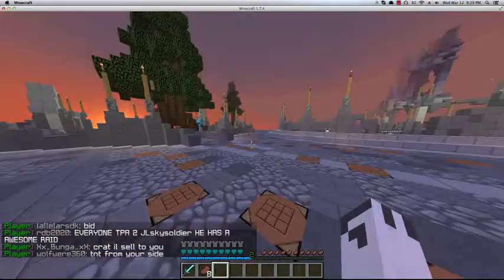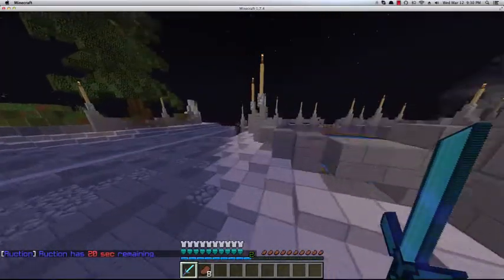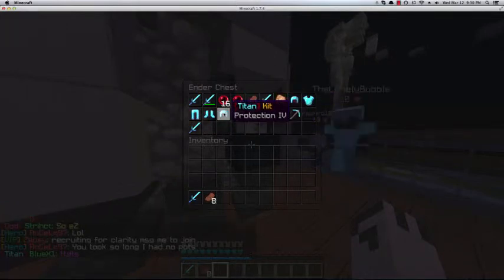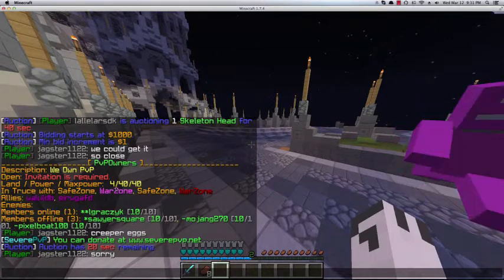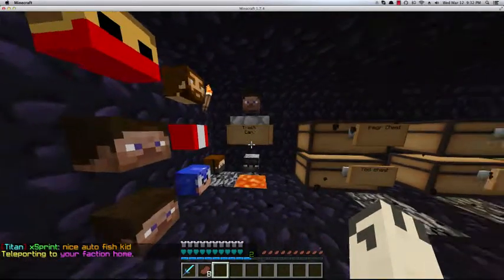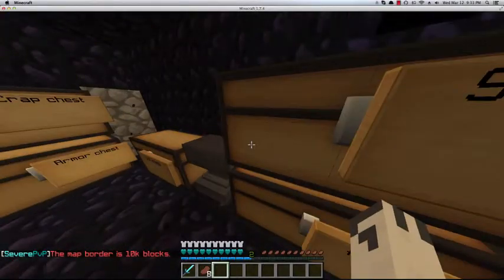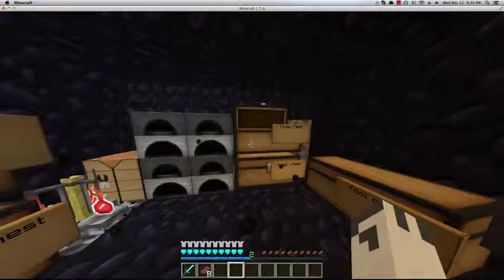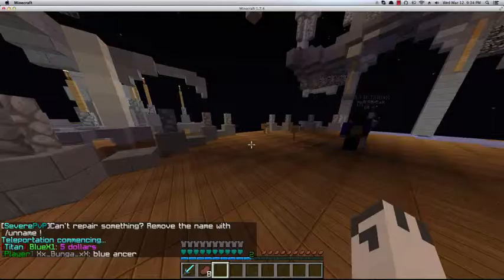Minecraft:PvP Lets Play EP.1 [my new bace]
Here is the IP sp-mc.net